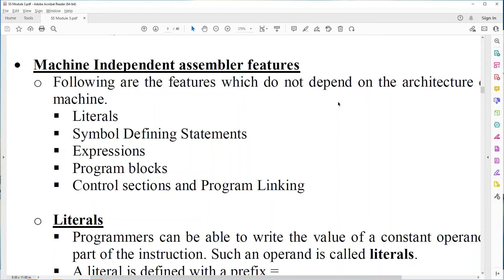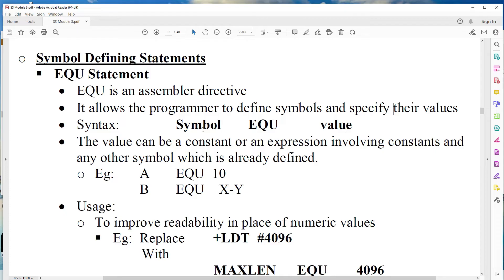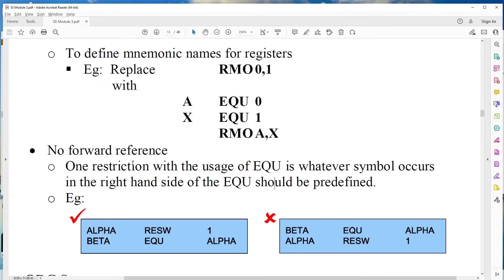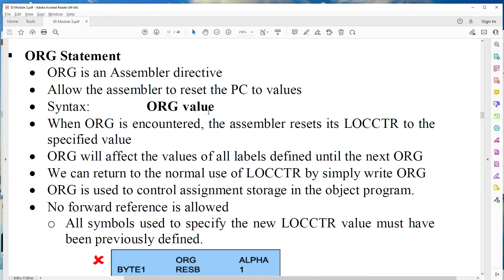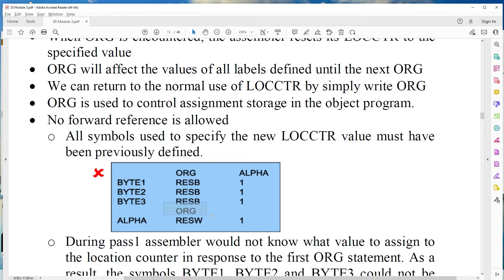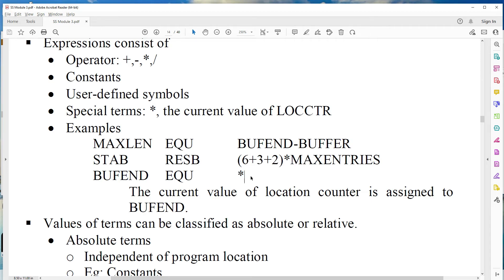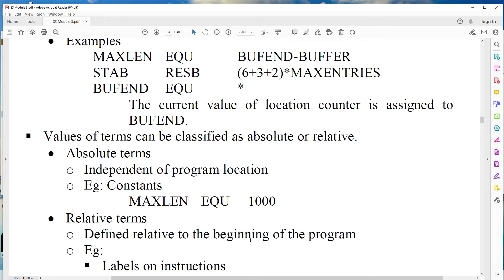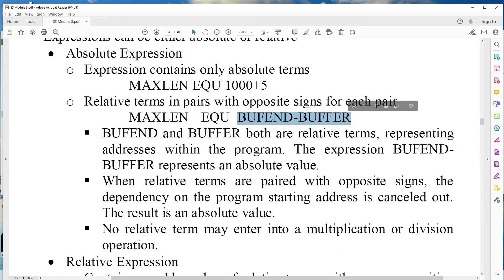Symbol Defining Statements and Expressions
System Software